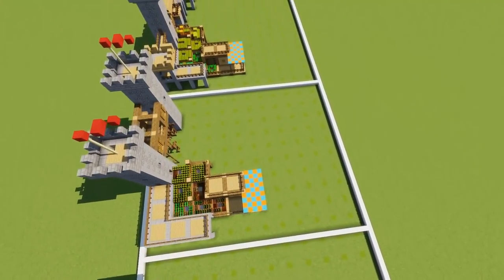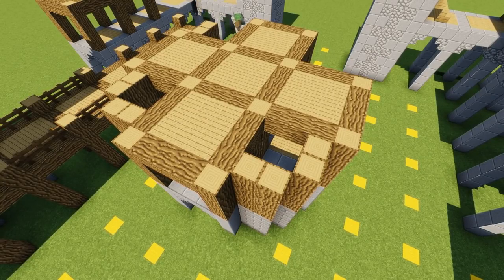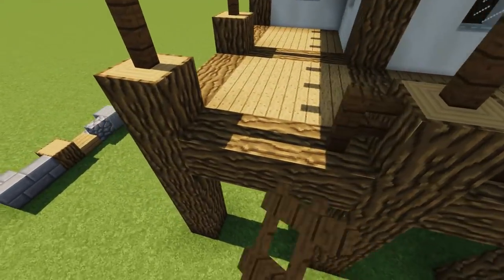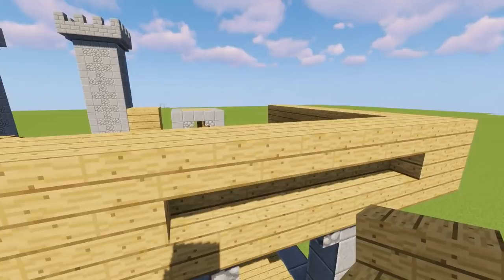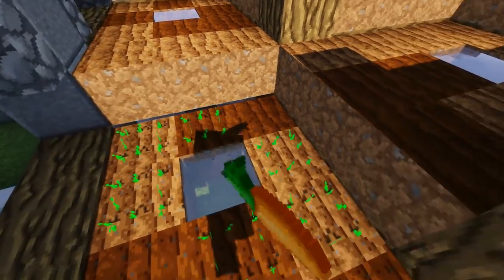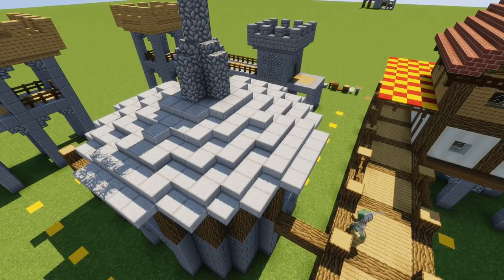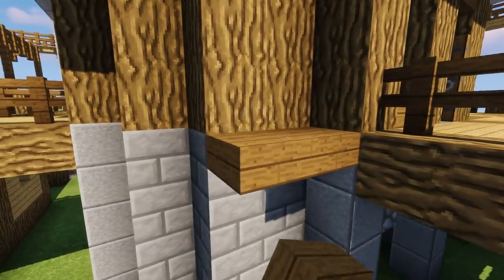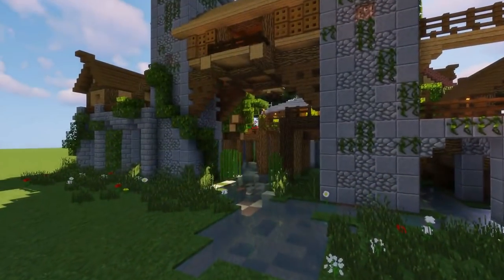andyisyoda 5x5 Minecraft 13 Upgrades House Tutorial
andyisyoda 5x5 Minecraft 13 Upgrade House Tutorial.  Following on from my video on 13 Minecraft 5x5 House Upgrades Speedbuild Timelapse I bring you the full tutorial for the last house.

• PROCESSOR: Intel Core i7-8700K Coffee Lake CPU, 6 Cores, 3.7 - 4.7GHz
• Power Supply: Corsair RM850x 80 PLUS Gold 850W PSU
• GRAPHICS CARD: NVIDIA GeForce GTX 1080 Ti 11GB
• CASE: Phanteks Enthoo Pro Case - White
• MOTHERBOARD: Asus STRIX Z370-F GAMING Motherboard
• COOLER: Corsair Hydro H100i V2 CPU Cooler
• Memory: 16GB DDR4 3000MHz Memory
• M.2 PCIe SSD: 250GB Samsung 960 EVO M.2 PCIe SSD
• Case Lighting: Green LED Case Lighting